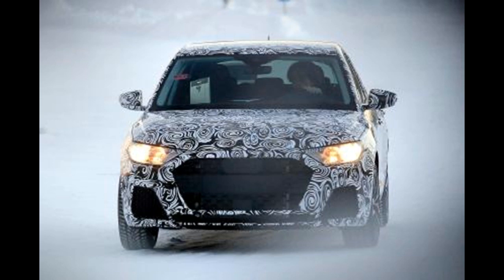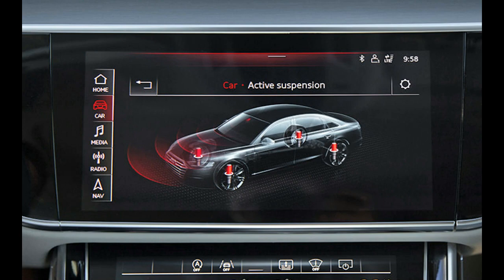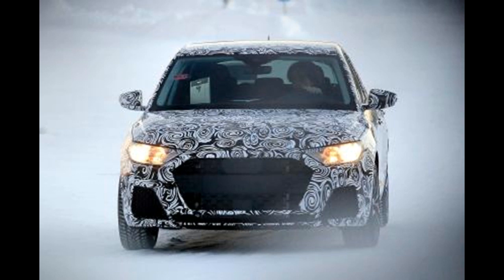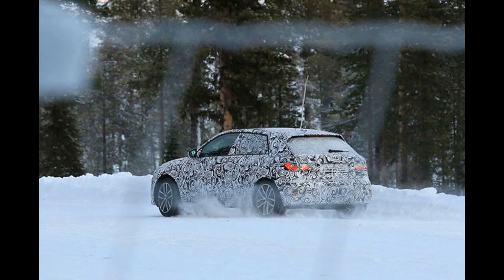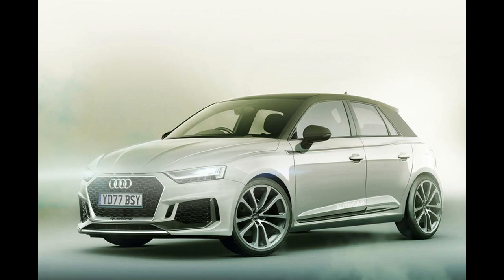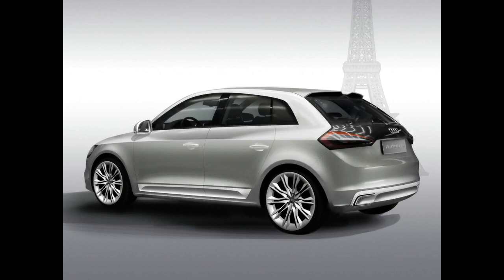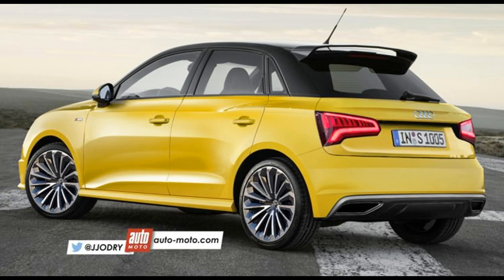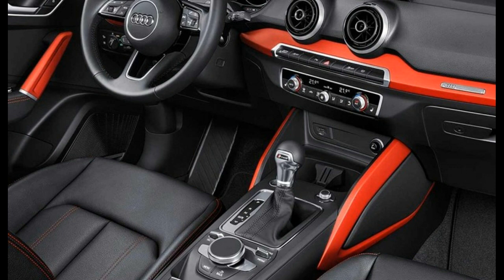2018 Audi A1 Styling - REVIEW NEW CAR 2018 - UPCOMING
2018 Audi A1 Styling - REVIEW NEW CAR 2018 - UPCOMING - 2018 Audi A1 styling
From the spy shots, it’s easy to see that the new A1 will have a hexagonal grille, unlike the octagonal grille fitted to Audi SUVs. The new A1 will also be available for the first time with LED lights that should bring its front-end looks close to those of the current A3.
2018 Audi A1 price and release date
The next Audi A1 will be revealed in the first half of 2018 and the first models will be available to buy near the end of the year. Taking into account the brand new underpinning, the massive leap in interior technology and the new engines, prices will inevitably rise from the current £17,225 for an entry-level five-door A1 and should be closer to £18,000 with sporty S1 models easily fetching £30,000 and above.